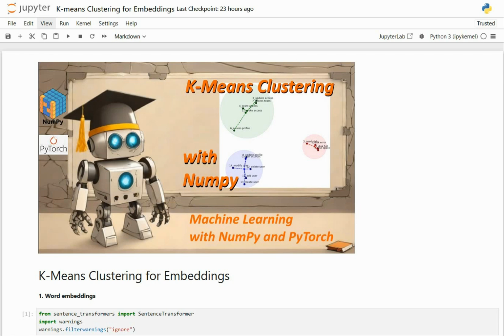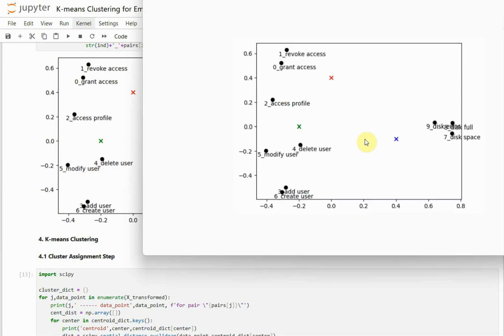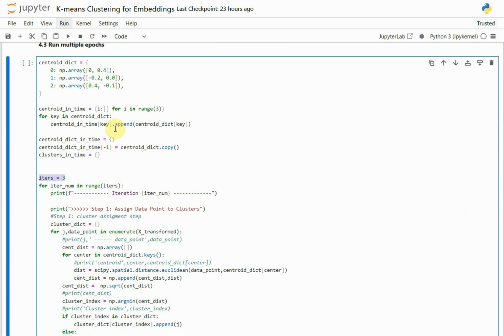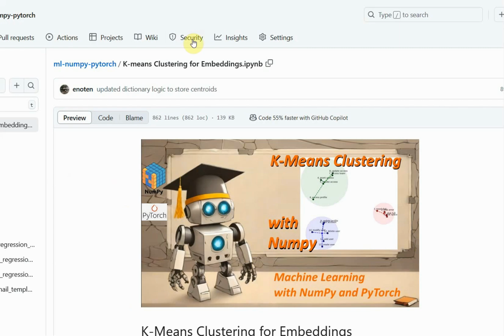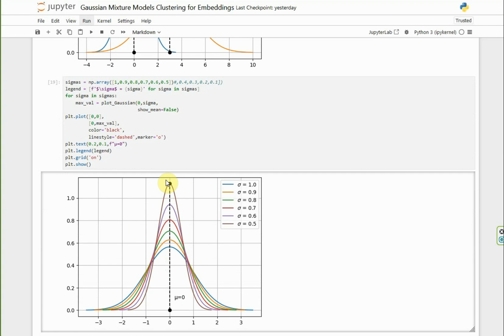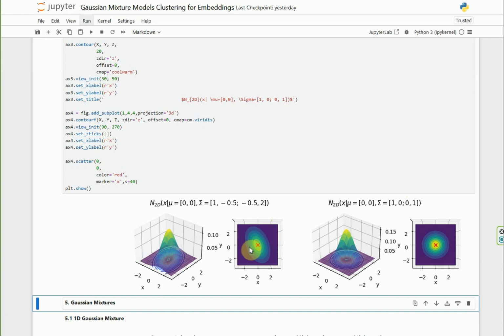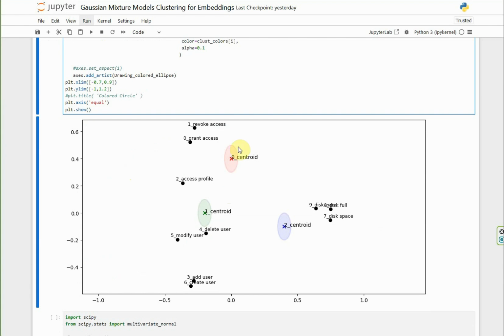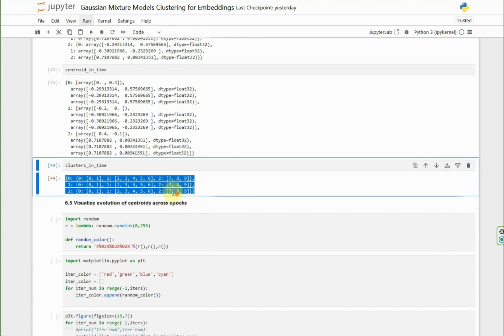Nano Course: Basics of K-means and Gaussian Mixture Clustering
▬▬ Description ▬▬▬▬▬▬▬▬
This video introduces concepts of K-means and Gaussian Mixtures Clustering applied to word embeddings. Word embeddings are obtained for pair of words extracted from Support Ticket dataset using llms from sentencetransformers library. You will also learn a connection between Euclidean distance and probability.

▬▬ Code ▬▬▬▬▬▬▬▬▬▬▬
K-means Clustering

Code for analysis of Support Tickets Dataset and

▬▬ Recommended ML Books ▬▬▬▬▬▬▬▬▬▬▬
Hands-On Machine Learning with Scikit-Learn, Keras, and TensorFlow
Machine Learning with PyTorch and Scikit-Learn
Designing Machine Learning Systems
Machine Learning Design Patterns

▬▬ Timeline ▬▬▬▬▬▬▬▬▬▬▬
0:05 - Basics of Clustering
0:10 - K-means Clustering
0:40 - Word Embeddings with SentenceTransformers
2:26 - Support Tickets Dataset
2:51 - BERT-based Embedding LLM and Embedding Dimensions
3:47 - Dimensionality Reduction of Embeddings
6:02 - K-means Clustering Overview
7:55 - K-means Clustering: Cluster Assignment Step
10:35 - K-means Clustering: Centroid Update Step
13:12 - Epoch Definition
13:30 - Run Multiple Epochs of K-means Clustering
14:26 - Results of Clustering
17:14 - Visualize Evolution of Cluster Centroids across Epochs
17:40 - Visualize Clusters
18:13 - Illustrate Cluster Size
18:15 - Conclusion and Next Videos
18:20 - Gaussian Mixture Clustering0:00 - Intro
18:46 - Revisit K-means clustering
20:32 - Revisit Word Embeddings
22:02 - Revisit Dimentionality Reduction
22:53 - Introducing Gaussian (Normal) Distribution: 1D case
24:33 - Two examples of Gaussian Distributions
25:23 - Problem with small values of standard deviation
26:26 - Introducing Gaussian (Normal) Distribution: N-dim and 2D cases
28:49 - Mahalanobis and Euclidean Distances: Relationship between distance and probability
30:34 - Example of Covariance Matrix
30:45 - Two examples of 2D Gaussian Distribution: Rotation and Extension
32:49 - Gaussian Mixtures
33:50 - Example of the Gaussian Mixture of 1D Normal Distributions
34:36 - Introducing EM algorithm
36:11 - EM algo vs. K-Means: Cluster Assignment step aka Expectation Step
41:26 - EM algo vs. K-Means: Centroid Update step aka Maximization Step
44:43 - Run Gaussian Mixture Clustering for Multiple Epochs
46:03 - Evolution of Centroids
46:14 - Visualize Final clusters
47:03 - Conclusion